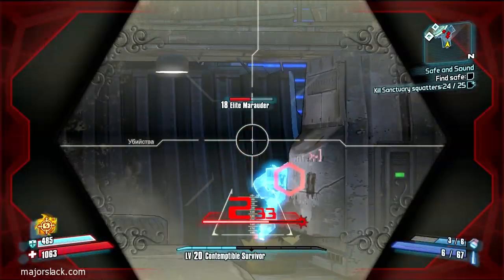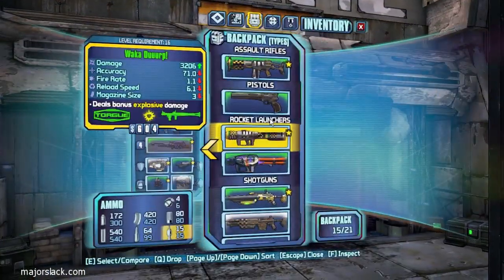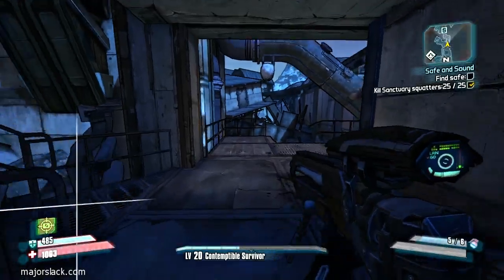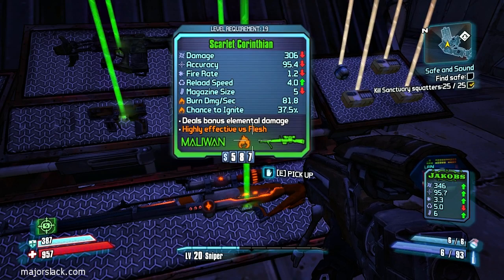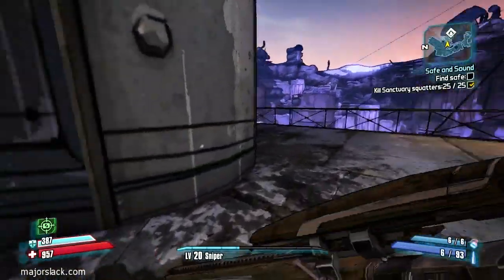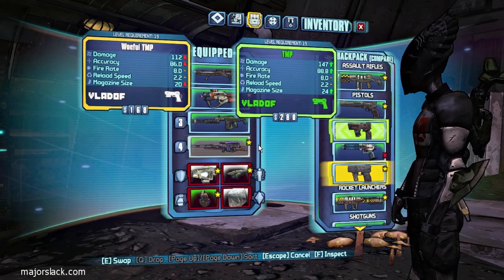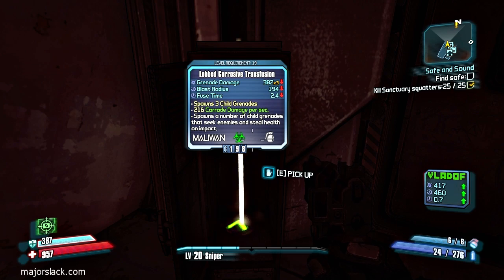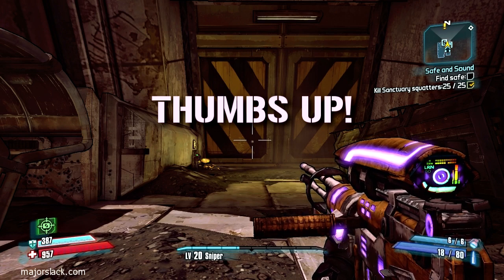Borderlands 2 - How to Turn off the Electricity in Sanctuary Hole [Part 102]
A weapon chest awaits behind an electrical field in Sanctuary Hole. Here's how to turn off the juice. This is part 102 of my Borderlands 2 walkthrough.

~ Major Slack